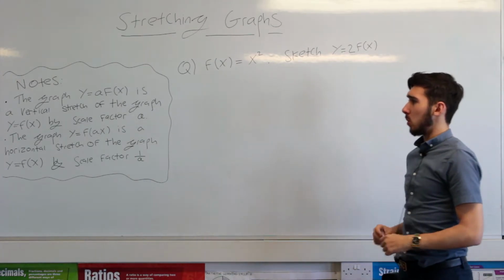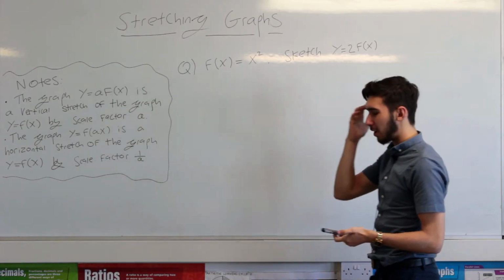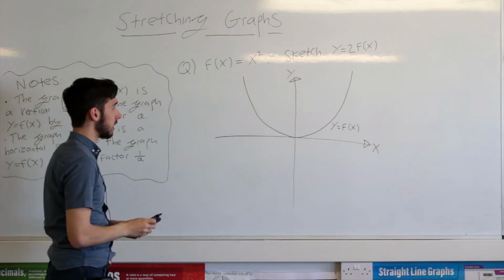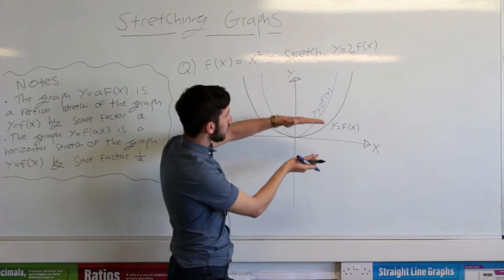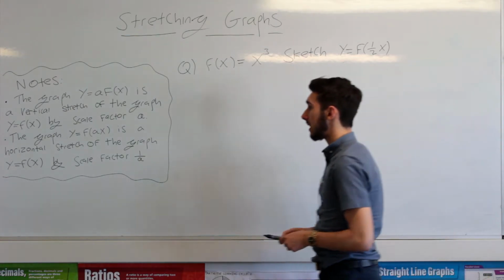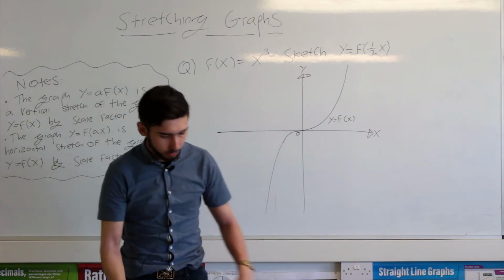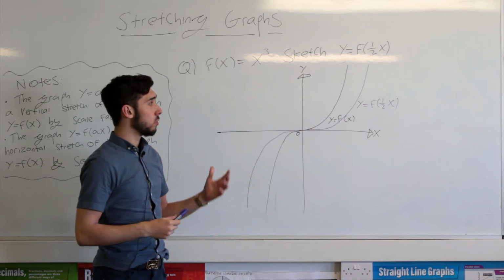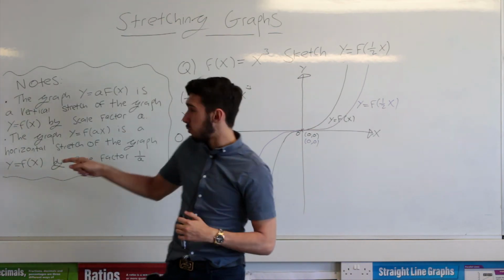Stretching and Squeezing Graphs | A Level Maths AS - Episode 41